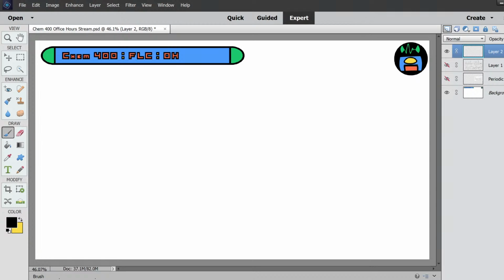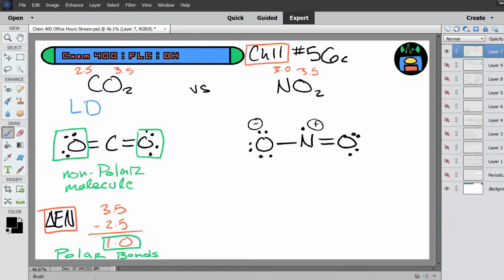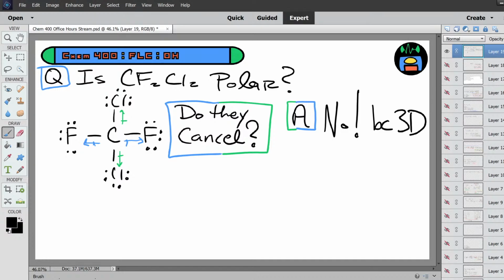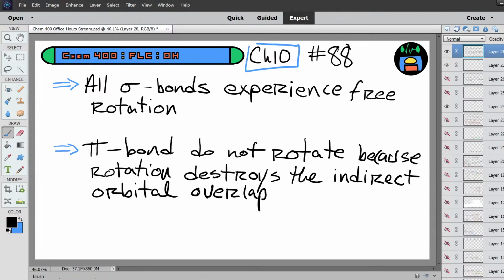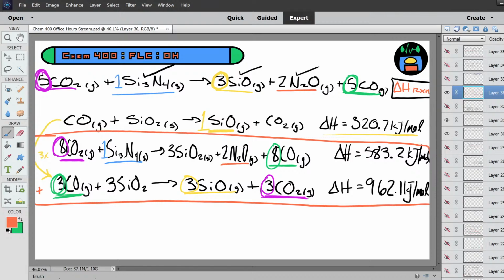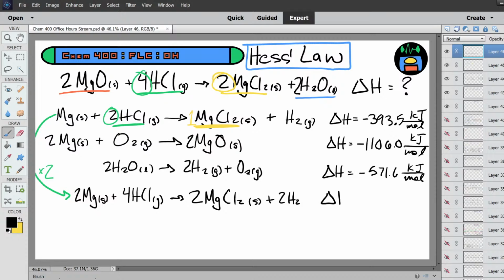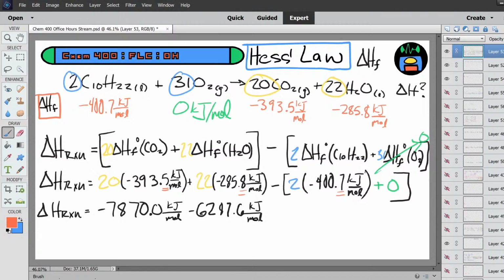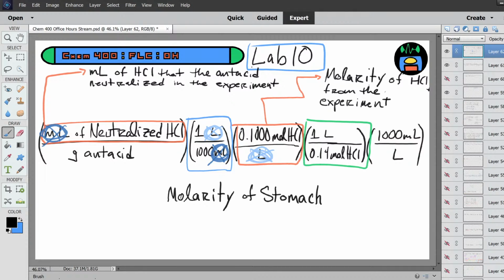Chem 400 Lab - Open Office Hours - 12/7/20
Open Office Hours!

•Intro (0:00)